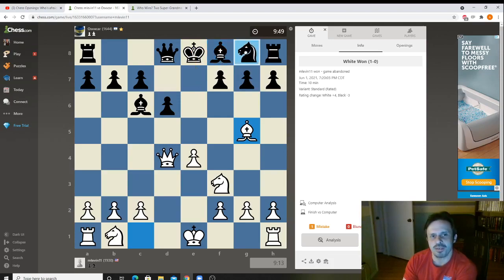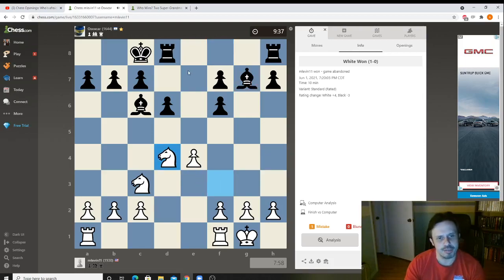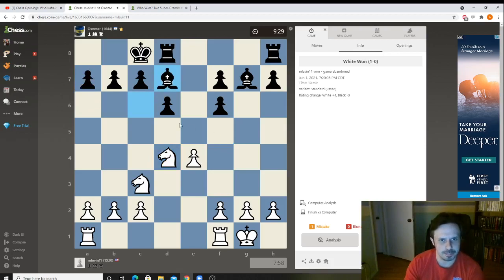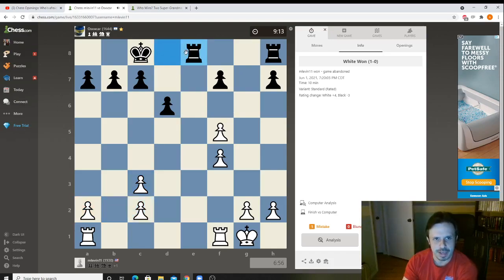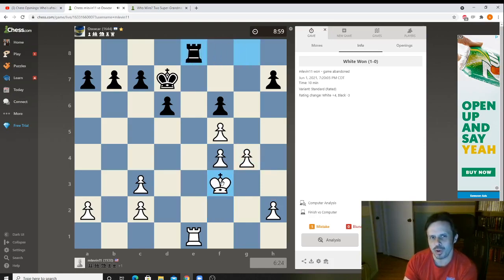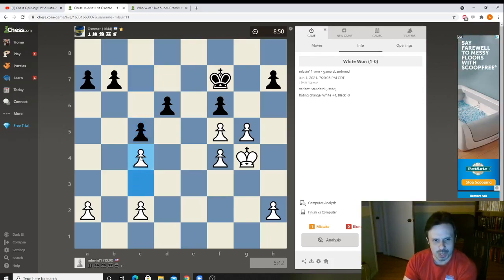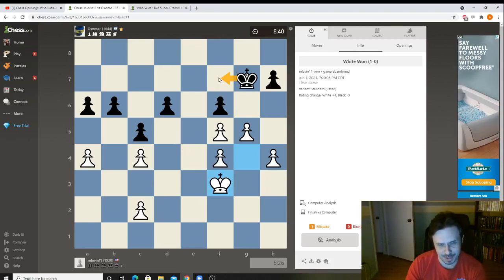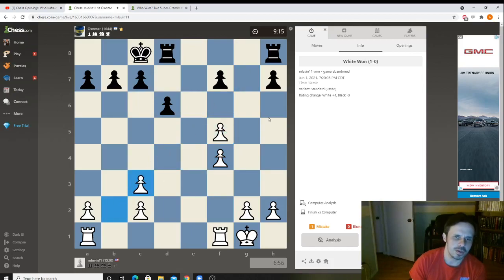Strategy and planning in chess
Analyzing a game played with my student, rating 1900+